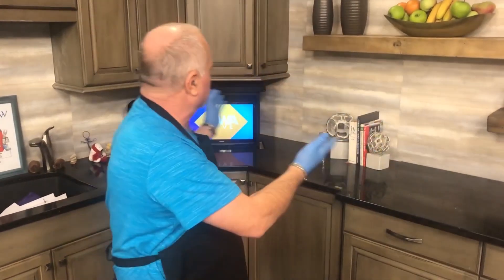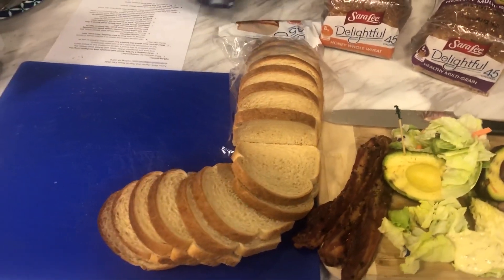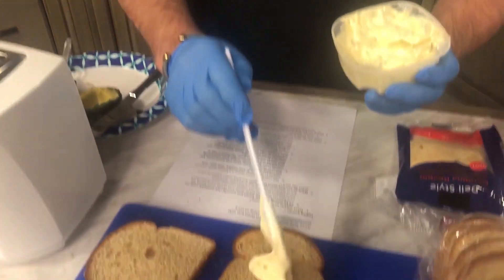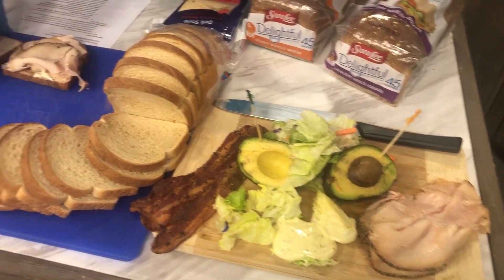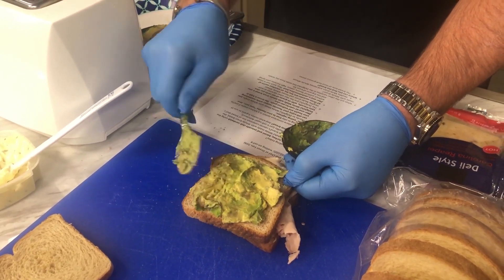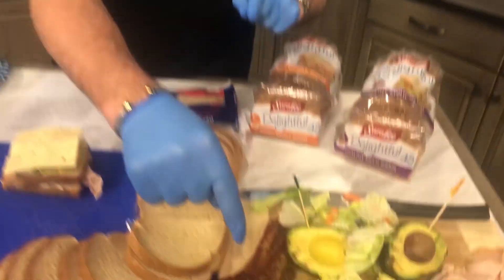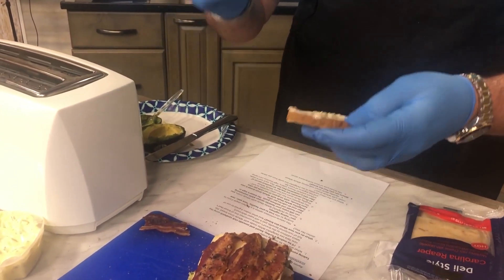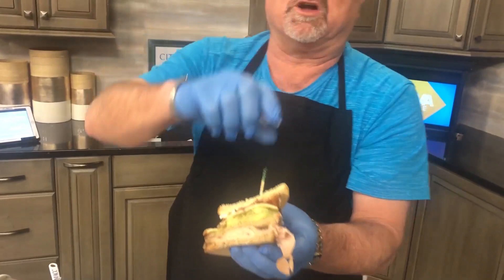BEYOND LIVE: Triple Decker Club with Sara Lee Delightful Breads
BEYOND LIVE: Triple Decker Club Sandwich using 45 calories per slice Sara Lee Delightful White Made with Whole Grains, Healthy Multi-Grain & Honey Whole Wheat Breads